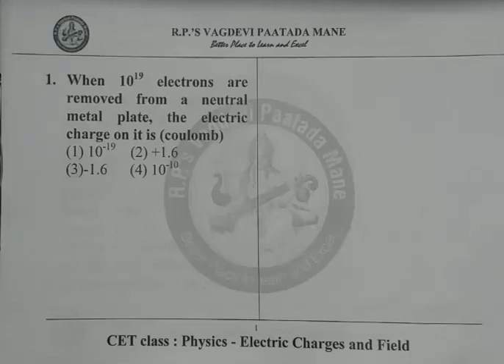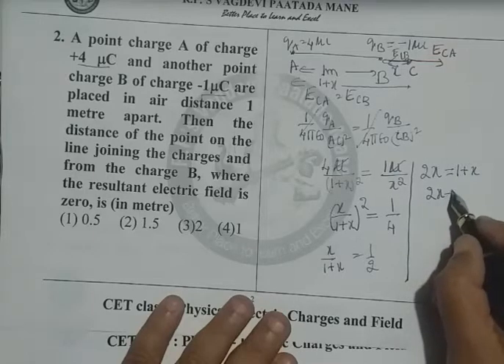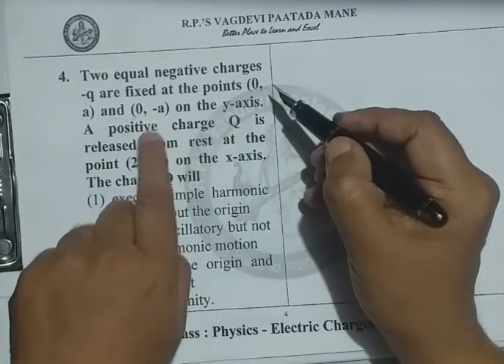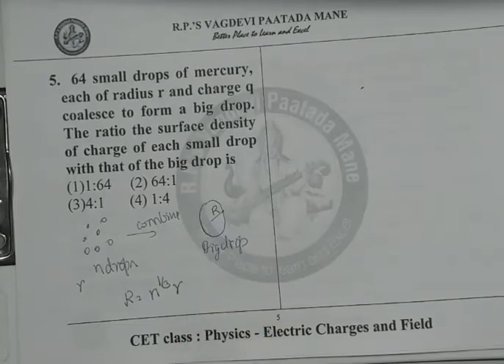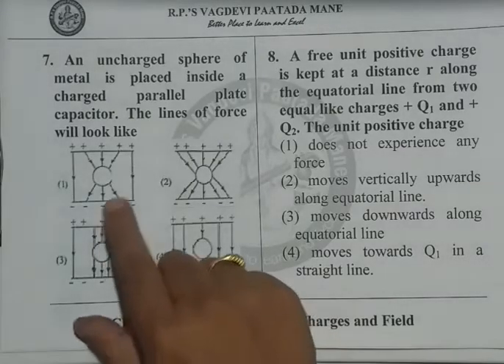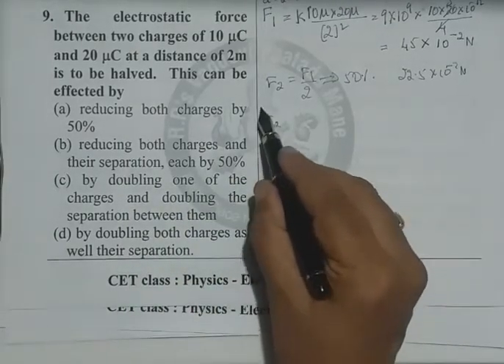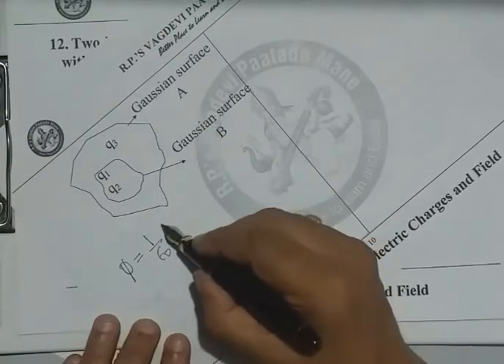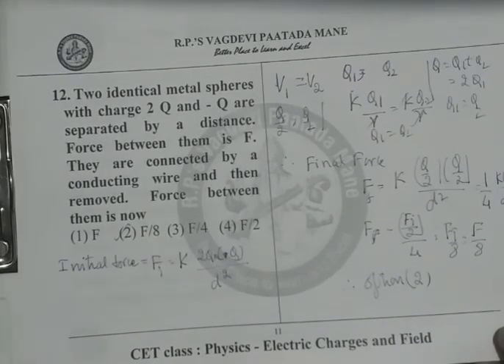R.P.'s Vagdevi paatada mane CET Class, class 1.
This is a trial training session for karnataka cet in Physics, a part of electrostatic chapter in 12th PHYSICS.